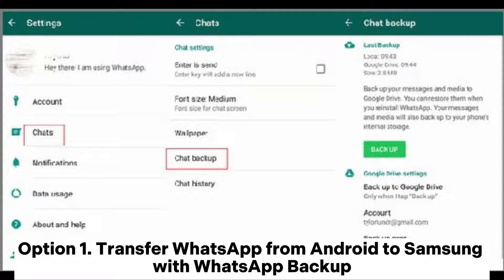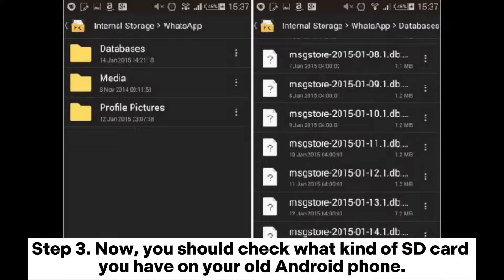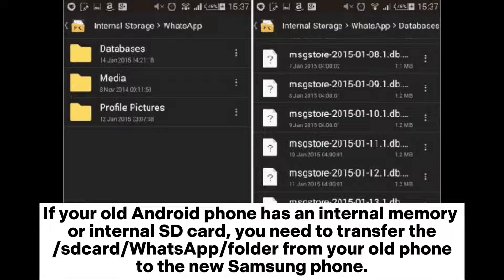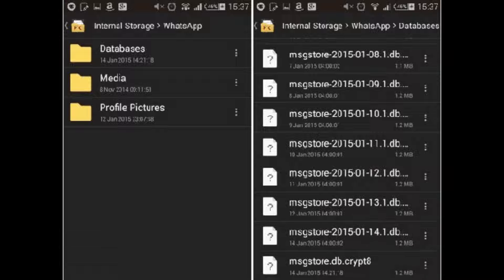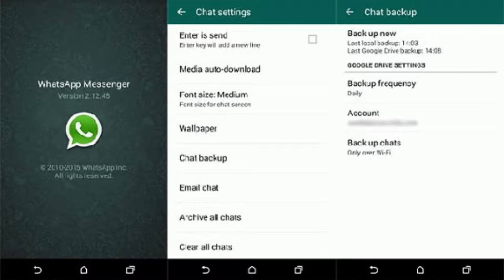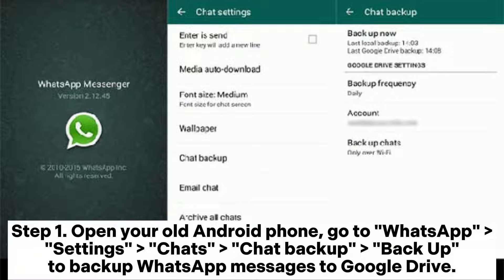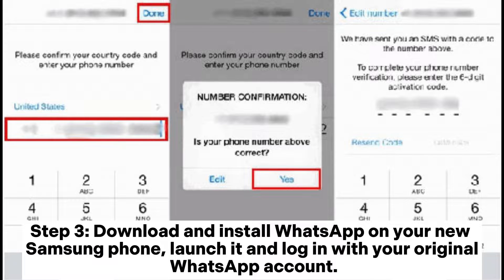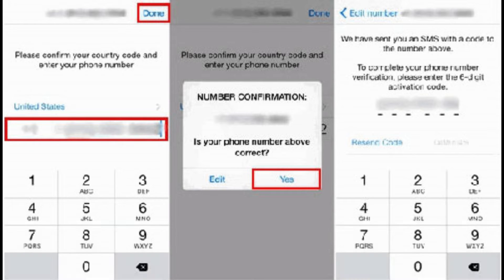How to Transfer WhatsApp from Android to Samsung [2 Options]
We are dedicated to providing you with 2 simple ways how to transfer WhatsApp from Android to Samsung: the use of Google Drive and via local backup.

00:00 Start
00:03 Option 1. Transfer WhatsApp from Android to Samsung with WhatsApp Backup
01:07 Option 2. Transfer WhatsApp from Android to Samsung via Google Drive